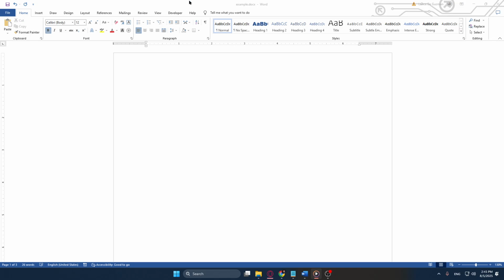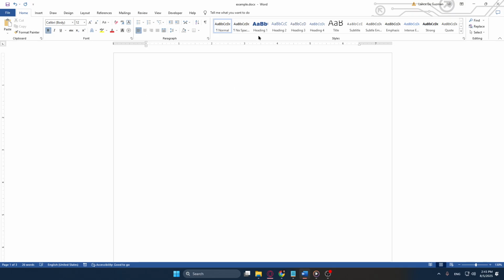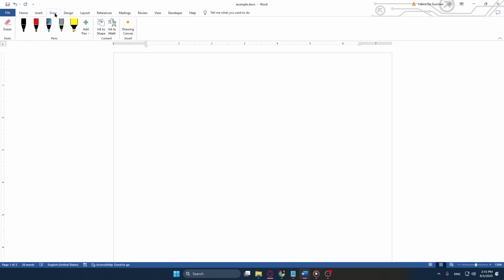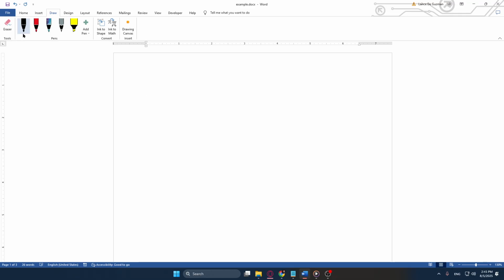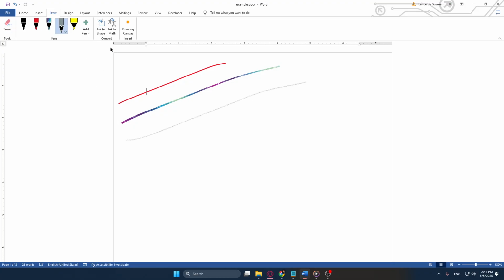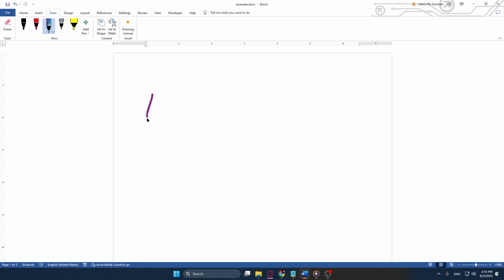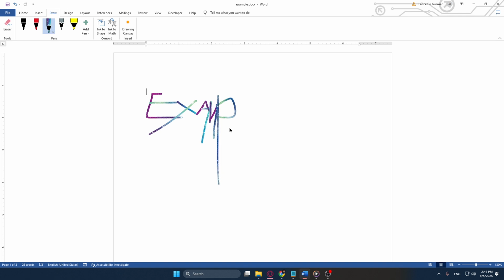How To Draw In Microsoft Word [2026 Guide]